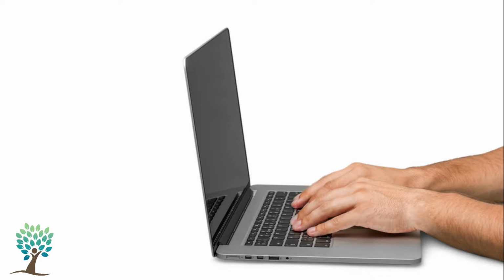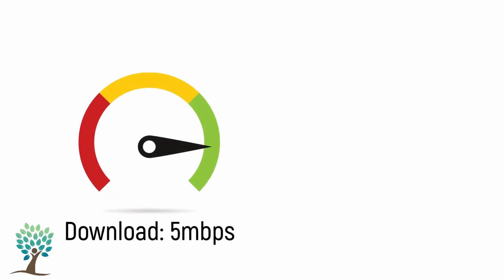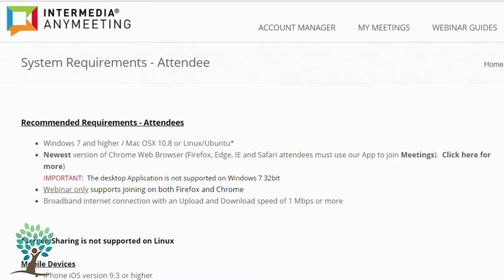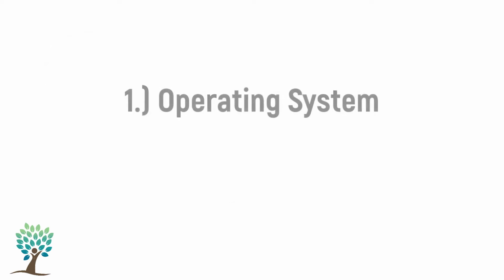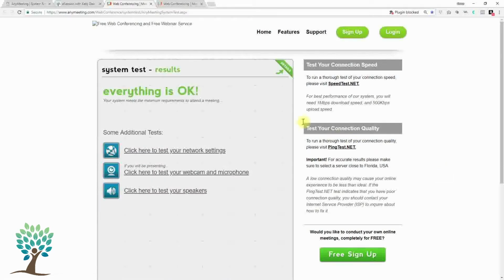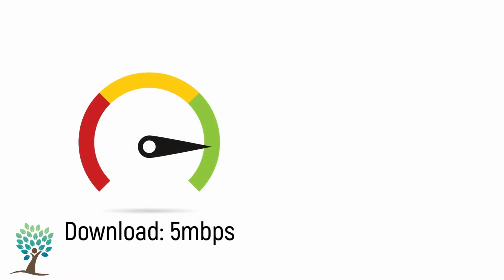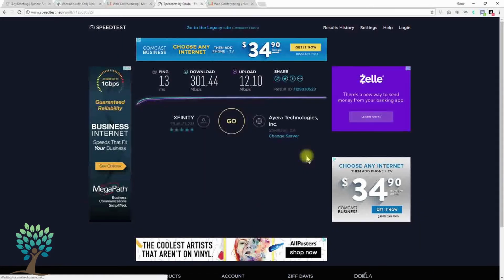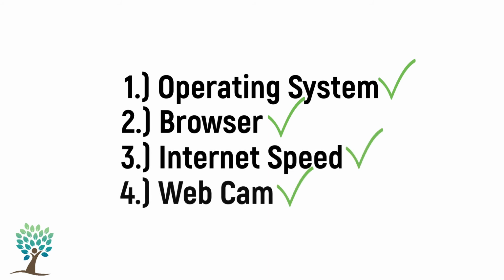eSession Tutorial: Verifying Computer & Network Requirements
This is a video tutorial for Tummy Team clients who want to schedule a virtual appointment (eSession) with our specialists. It confirms they have the right computer, browser, and network requirements, as well as working hardware like a mic and webcam.

Each of our rehab plans combine combines a hand-picked collection of our most effective online courses to provide a comprehensive rehab approach that will help you regain strength, rebuild your core, and return to a healthier and happier you. We've made it simple to find the rehab plan that is right for your needs.

Our online clinically-proven courses provide you will our most comprehensive rehab approach and will step by step take you through the clinically proven Tummy Team rehab approach to restore your core and pelvic floor, relieve your pain and help you reclaim the life you were meant to live. This option is perfect if you are struggling with daily symptoms of functional core weakness: low back pain, diastasis recti, pelvic floor dysfunction, weak collapsed posture, pelvic instability, GI trouble, or you are preparing for an upcoming birth and you are ready to resolve these issues once and for all.

Choose from four easy membership options:

Free Tummy Team Membership:
Sign up with no fee and get access to a library of videos and downloadable resources to learn more about how your core was designed to function and real life strategies to get started on being stronger.

The Tummy Team Family Membership
Access to all our free member level content AND over 50 family series. You can pick the topic and your pace and do a variety of  7-day action plans all focused on functional core and pelvic floor real life strategies.

The Family Plus Membership:
Access to the complete Family Membership content AND unlimited access to all 17 of The Tummy Team Comprehensive Rehab courses. You can transition directly into each clinically proven rehab course to get the specific support you need to fully restore your core. Over $1000 worth of content for only $45/month.

The Tummy Team Pro Membership:
Designed for rehab, birth, medical and fitness professionals who want to become Tummy Team Trained Practitioners. You get everything in the Family Plus Membership AND full access to our 9 CEU professional training courses. Work at your own pace, cancel when you are satisfied. Join us for only $75/month.